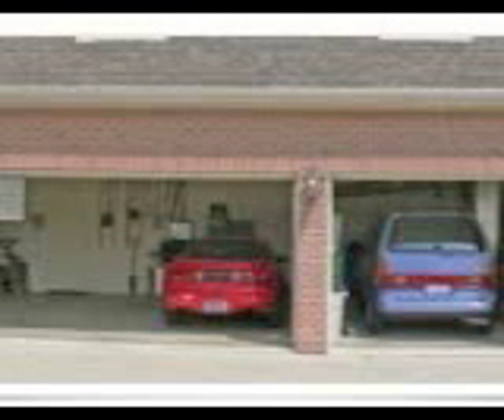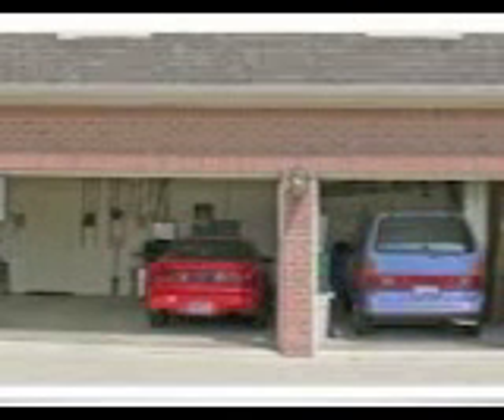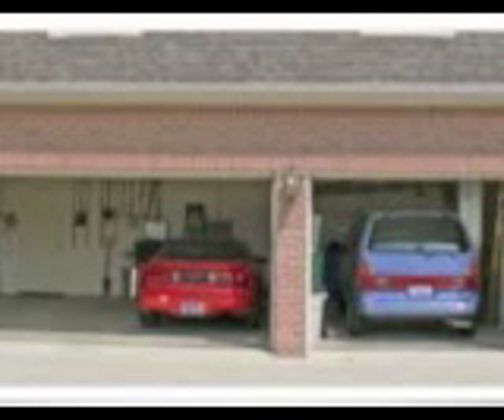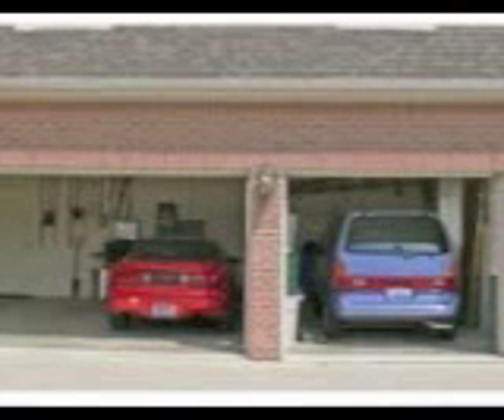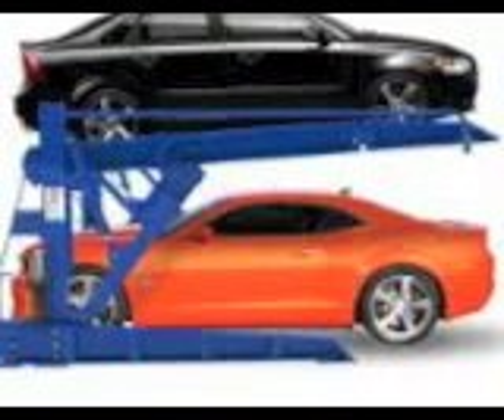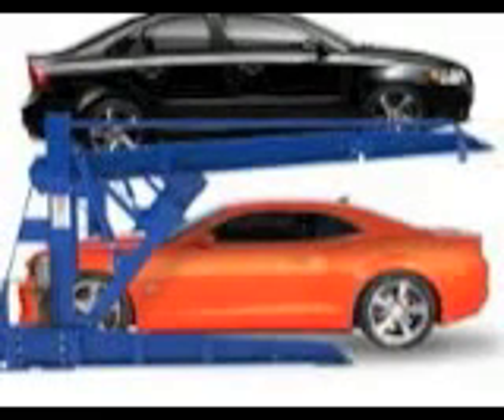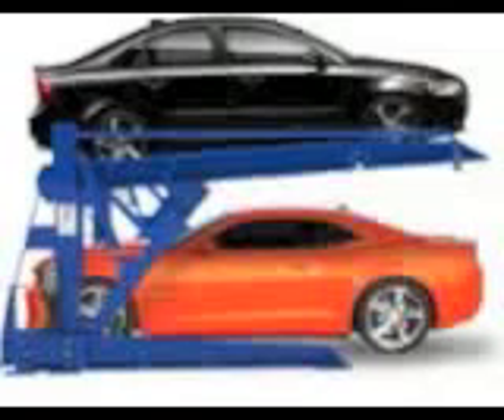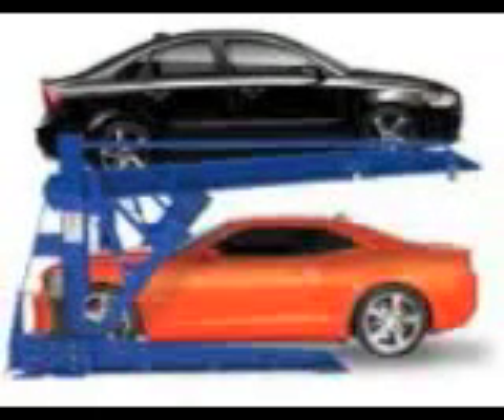A Space Place Offers Brooklyn Heights Car Storage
A Space Place Offers Brooklyn Heights Car Storage for low cost.